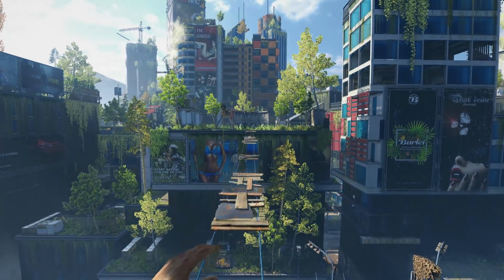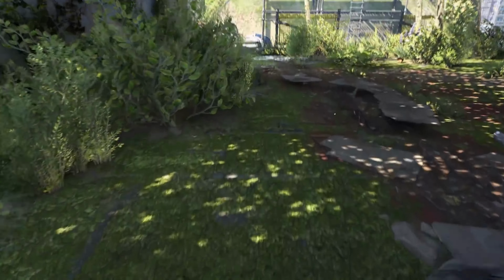Dying Light 2: News @ Xbox! RTX Ray Tracing Showcase, Geforce PC/Xbox/PS5 (Dying Light 2 News) Game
Dying Light 2: News Incoming Now! + RTX - Ray Tracing Showcase (Dying Light 2 News)

This Dying Light 2 video will discuss Dying Light 2: News Incoming Now! + RTX - Ray Tracing Showcase (Dying Light 2 News).

This Dying Light 2 channel covers New Dying Light 2 news, New Dying Light 2 updates and New Dying Light 2 gameplay! On OniZombies, you can expect me to Dying Light 2 Leaks and Dying Light 2 News. Dying Light 2 will be released on December 7th, 2021. December 7th is the Dying Light 2 Release Date. Dying Light 2 will be released on PS4, PS5, Xbox One, Xbox Series X, Xbox Series S, and PC. When Dying Light 2 is released I will be sure to cover it. Good Night and Good luck!

News NOW: 0:00
RTX Geforce: 1:00

If you are reading this, comment "hey oni i hope you are doing well". :)